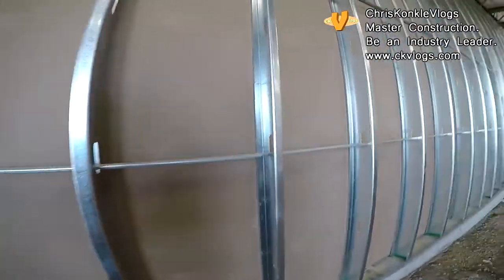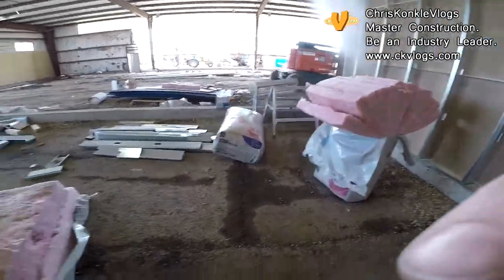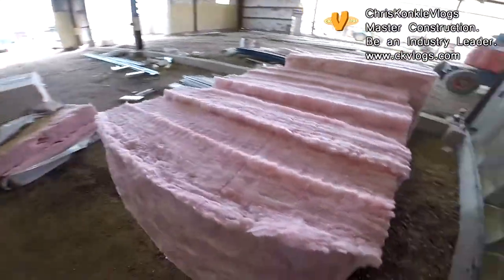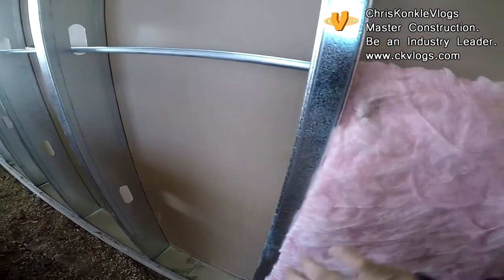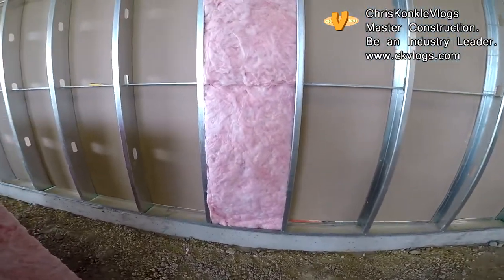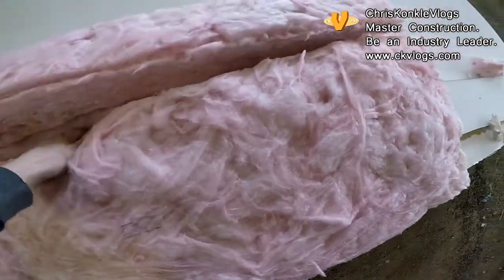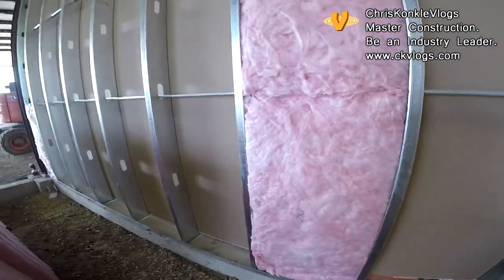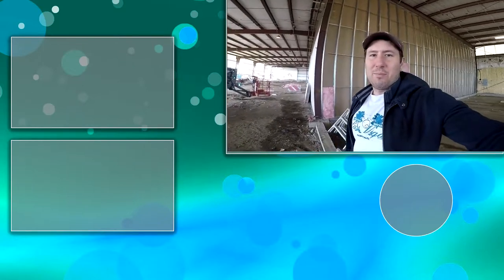Insulate Metal Studs | IT'S EASY!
🔴 How to insulate metal studs, it's easy, will quickly show you the pro way.

🚧 Wanna See More?

💥Schedule

Chris Konkle.